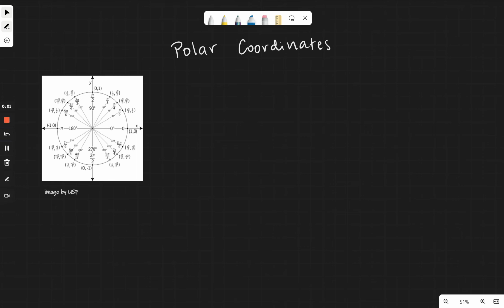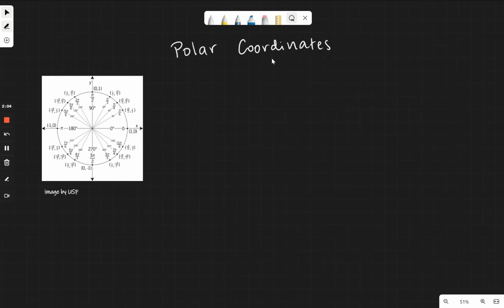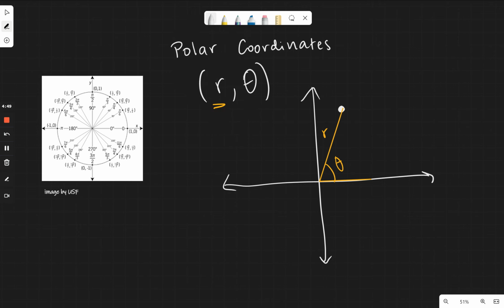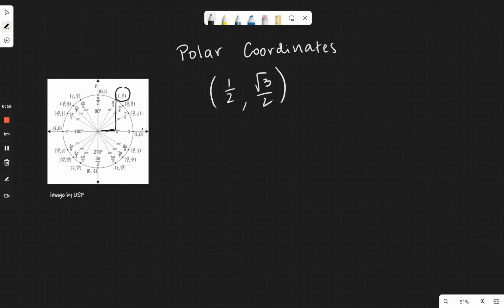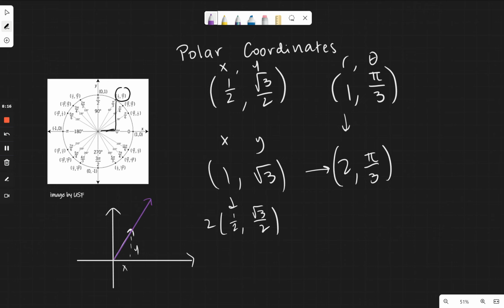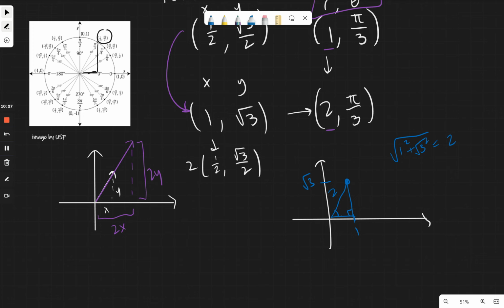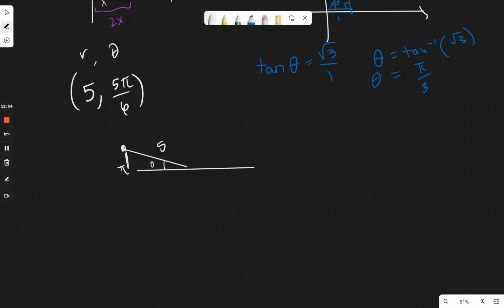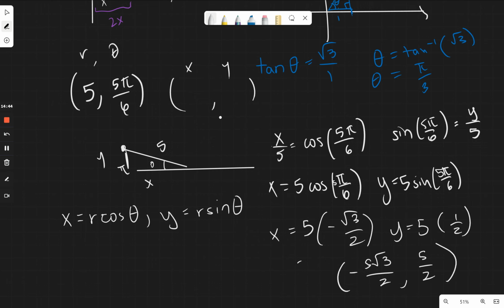Introduction to Polar Coordinates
An overview of the polar coordinate system, with some examples.